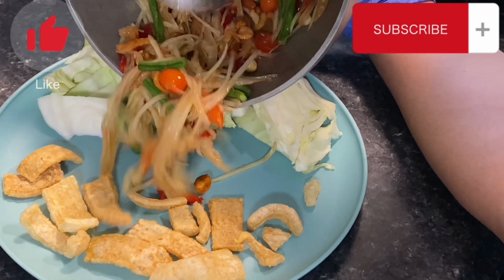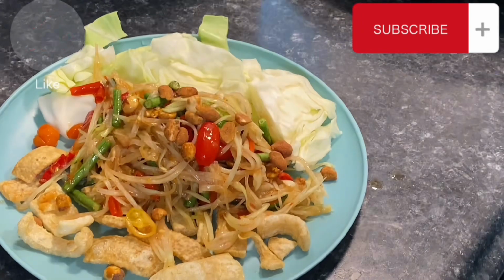HOW TO MAKE THAI PAPAYA SALAD-SOM THUM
HOW TO MAKE THAI PAPAYA SALAD-SOM THUM THAI SPICY#papayasalad papaya green papaya#viralvideo